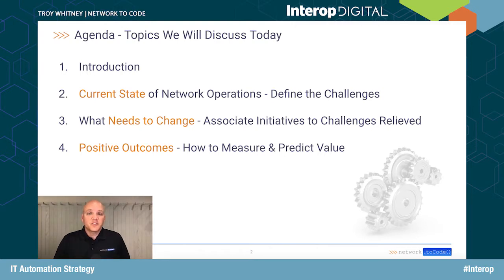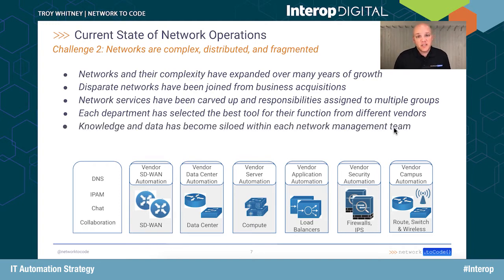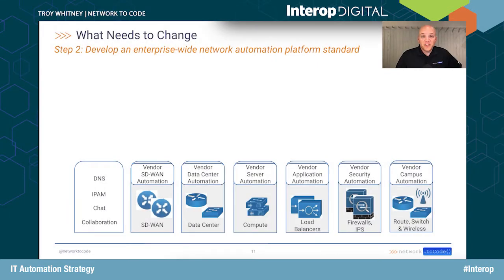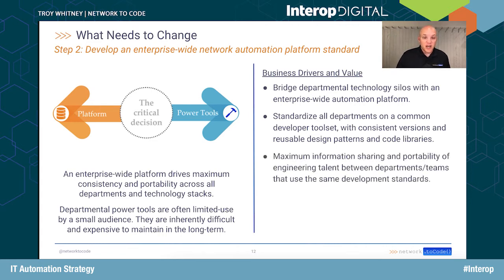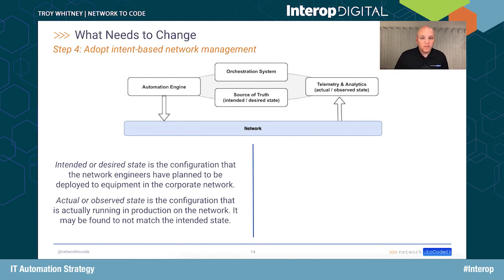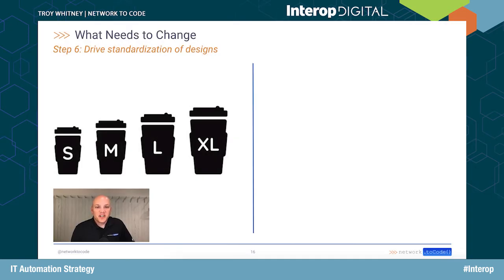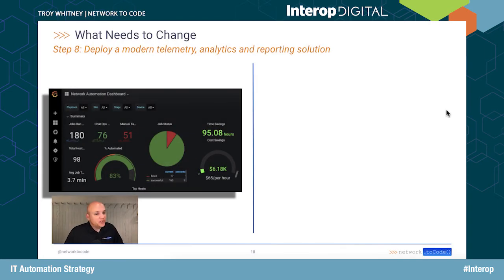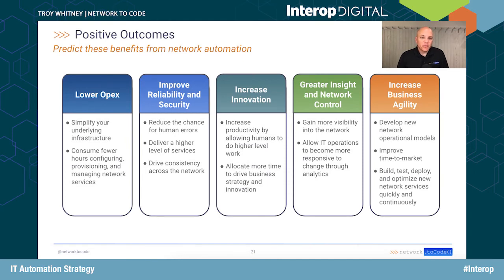Business Drivers for Network Automation (Interop June 2021)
Presenter: Troy Whitney, Network to Code
Original Date: June 15, 2021

The benefits of network automation go well beyond the technology itself.  A comprehensive network automation framework can help you address a wide range of strategic business challenges. These include rapid response to business requests, boosting reliability and availability of services, reduced maintenance costs, and even increased business innovation. In this session you’ll learn how to associate investments in network automation with these and other business benefits to help you secure funding for new initiatives and document the return on investment with key performance indicators.